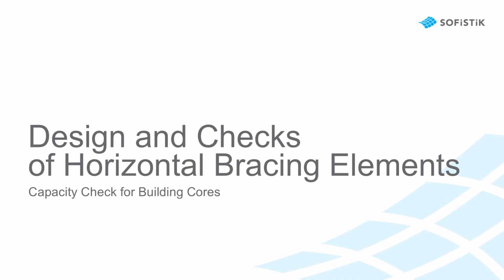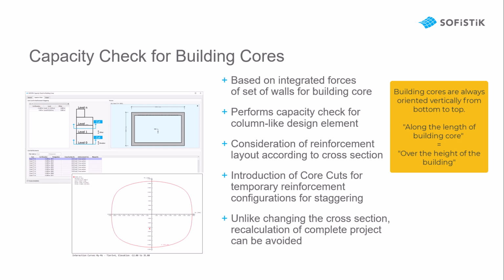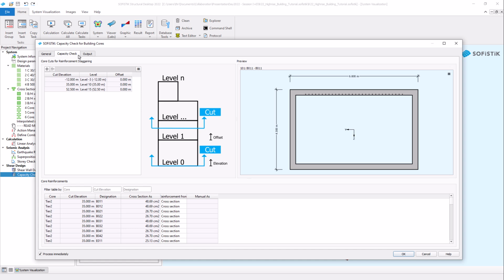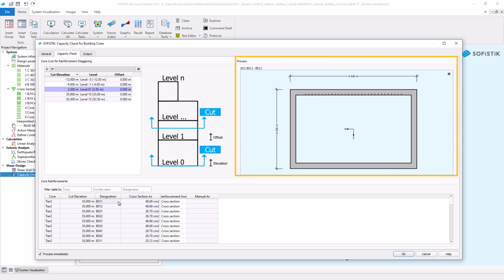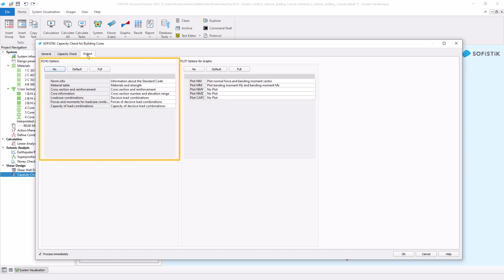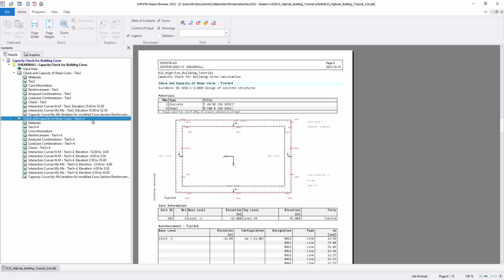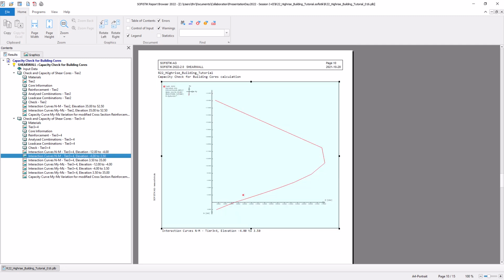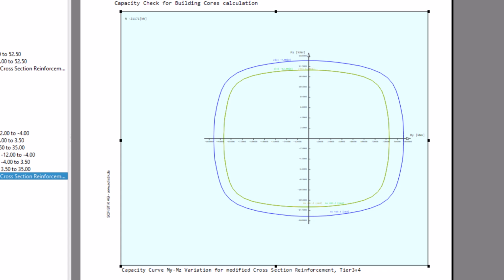Seismic Analysis and Shear Design BIM #8 – Capacity Check for Building Cores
This video is part of the series Tutorial Seismic Analysis and Shear Design (BIM).
Its focus lies on the capacity check for building cores. For the definition of building cores, please refer to respective part of this series.

Content:
0:00 Introduction
0:42 Capacity check for building cores
1:25 Handling of SSD Task Capacity Check for Building Cores
2:20 Definition of core cuts for reinforcement staggering
5:02 Results of the check and the created report
6:33 Interaction curves and capacity limits

For more help regarding the SSD Capacity Check for Building Cores,